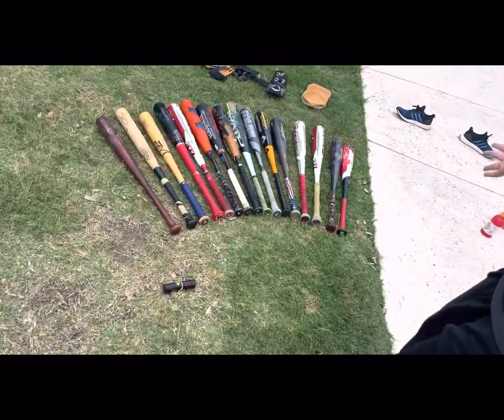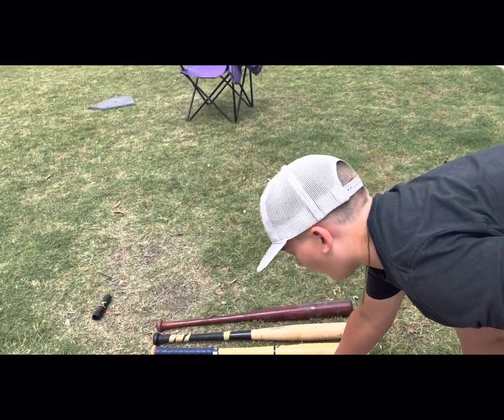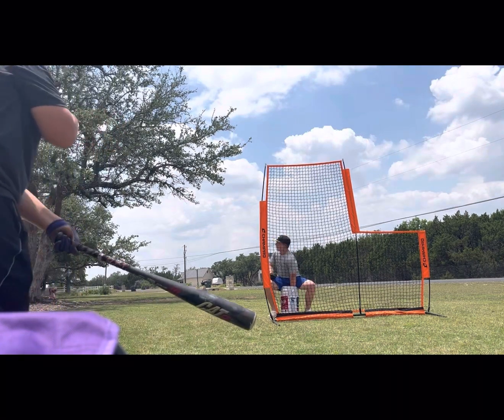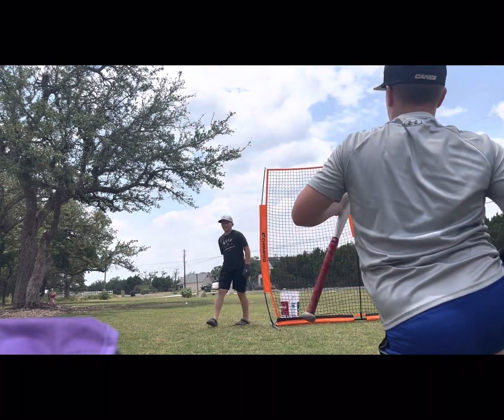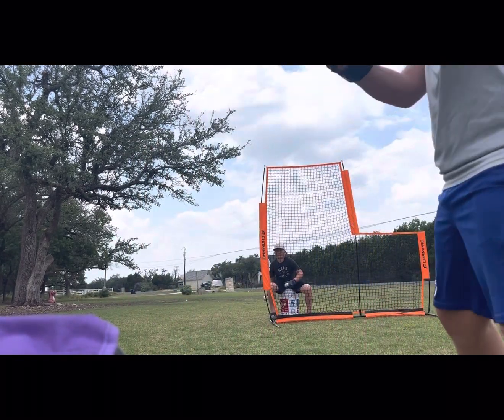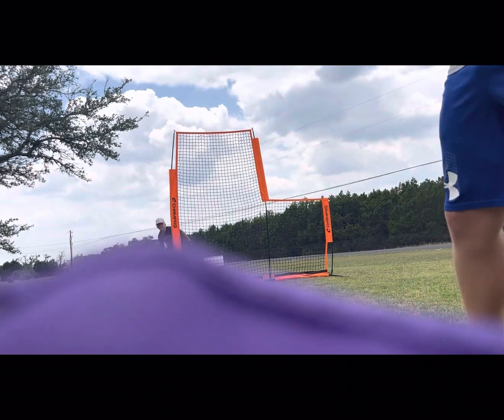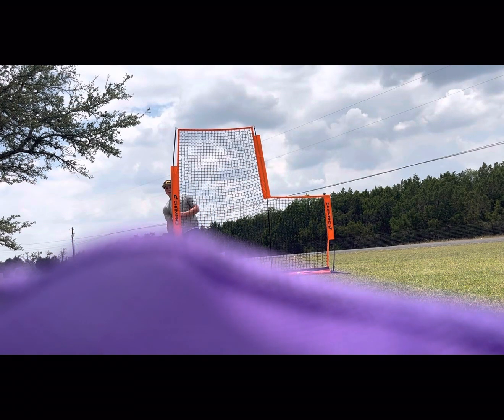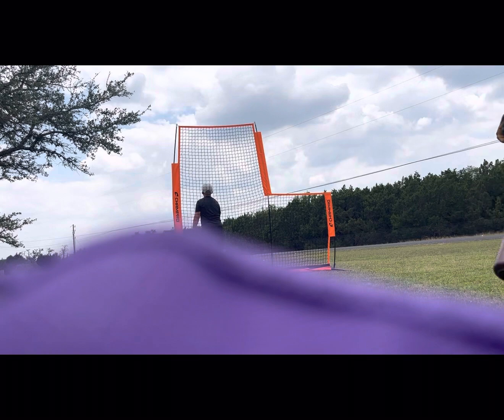Using Different Baseball Bats